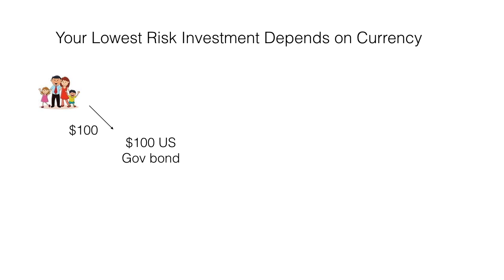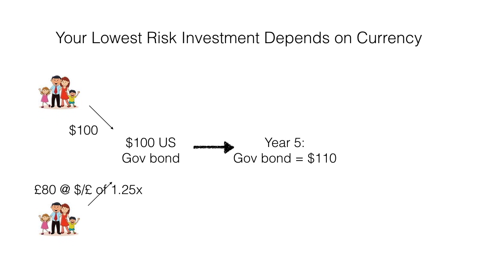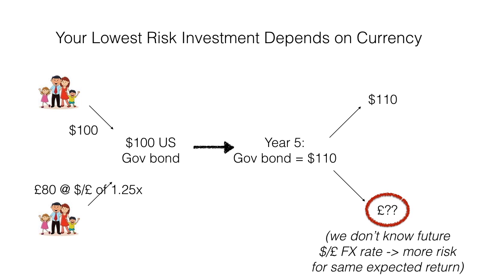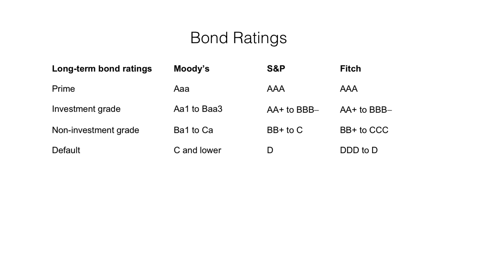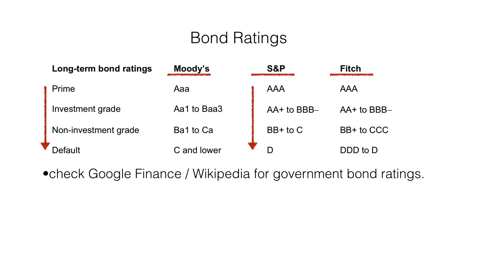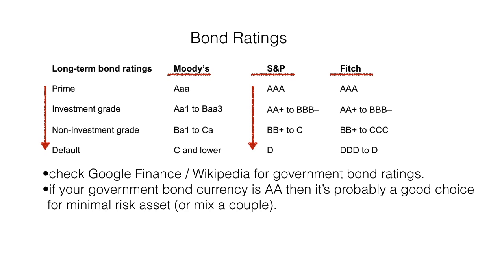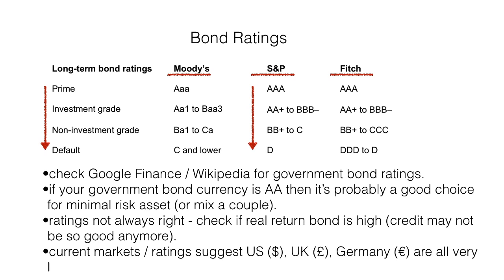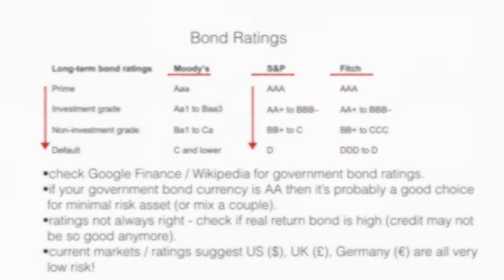The Lowest Risk Investment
What is the lowest risk investment you can possibly make? Is there such a thing as a risk-less investment? The investment depends on your currency and if you are lucky enough to have a very highly rated government bond available in that currency!